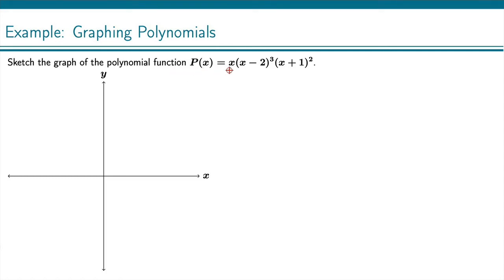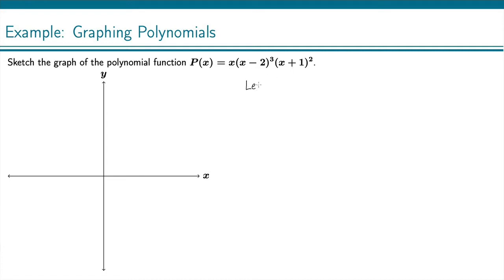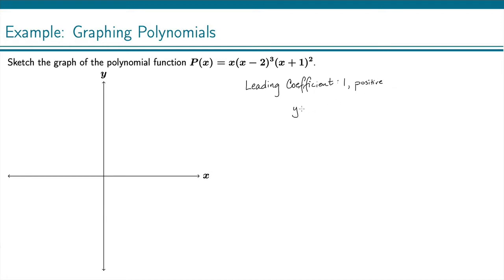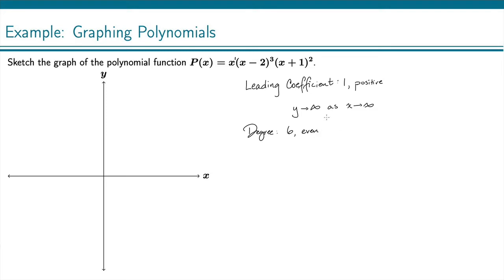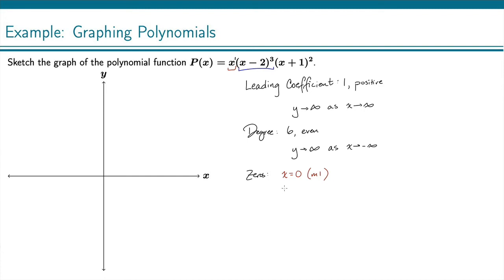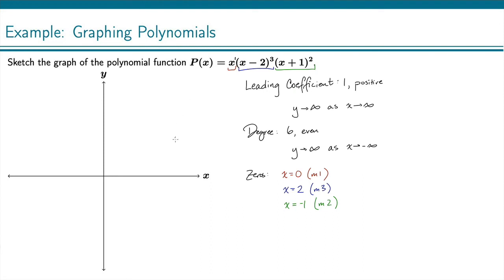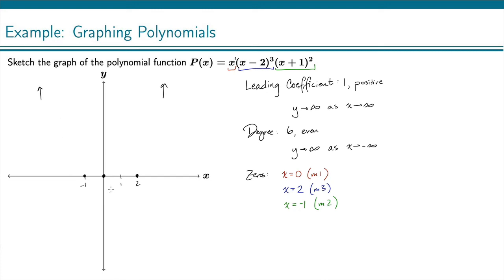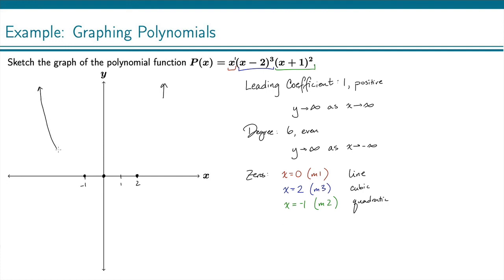Example: Graphing Polynomials (2)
Sketch the graph of a polynomial using the leading coefficient, degree, and zeros (and their multiplicities). Polynomial given in factored form.